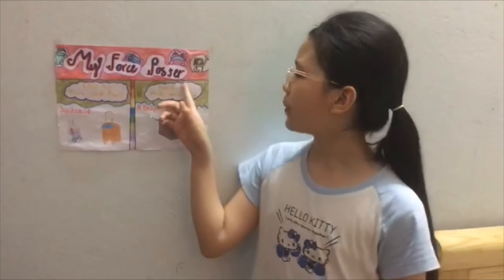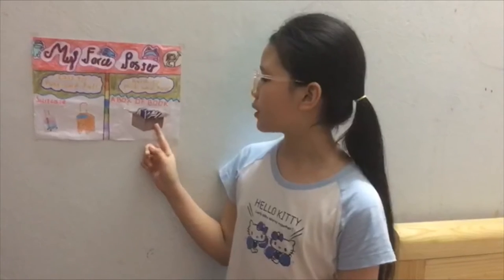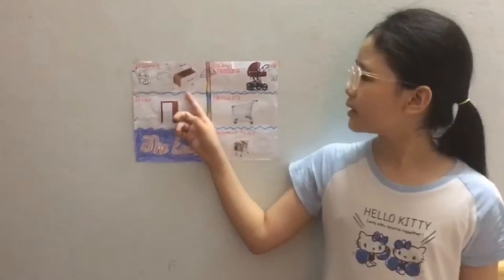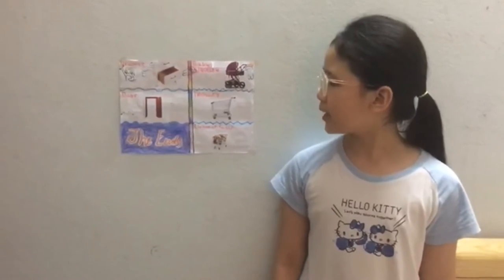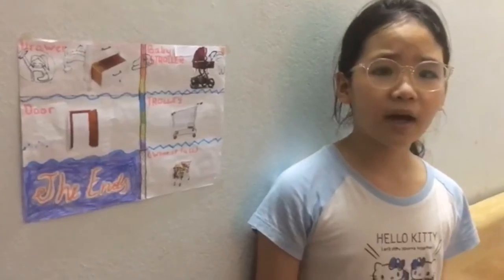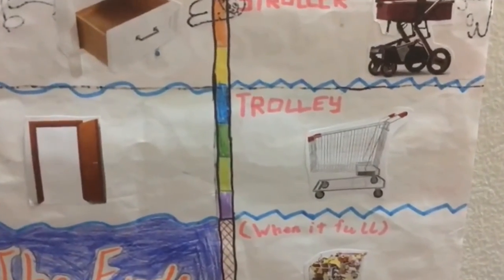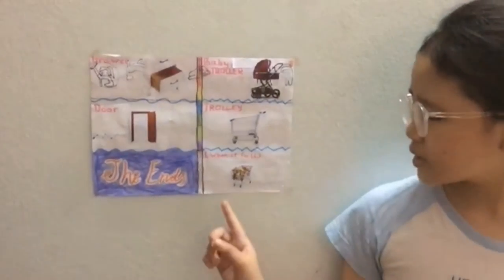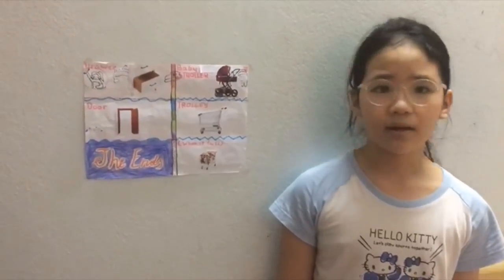CEC | My Force Poster | Vân Linh